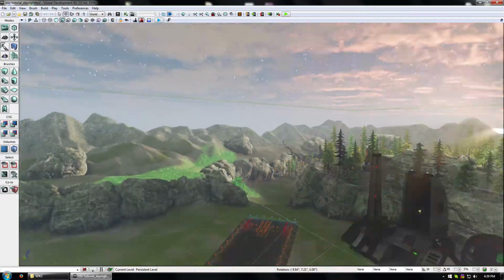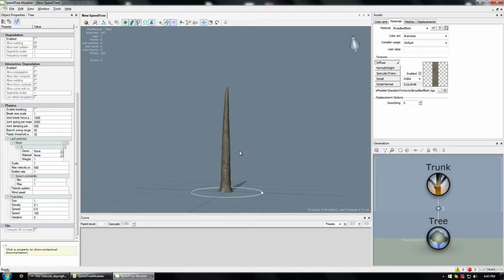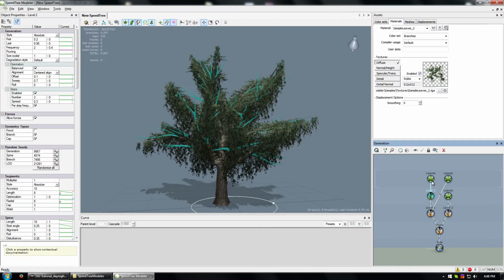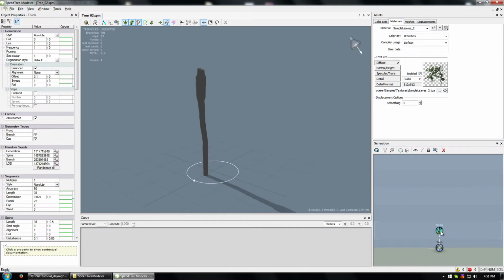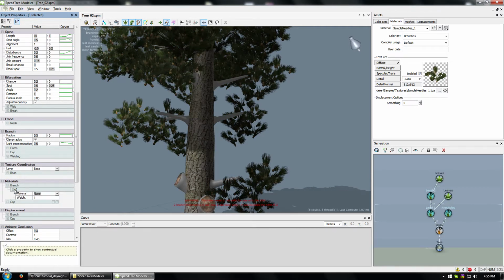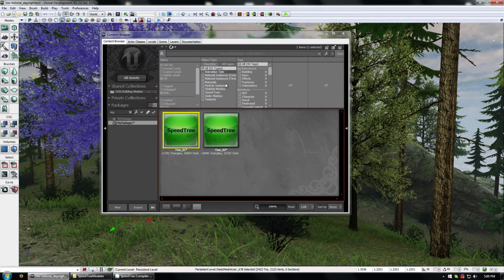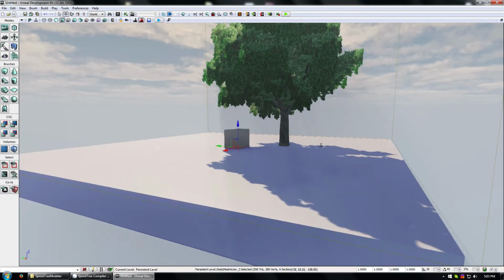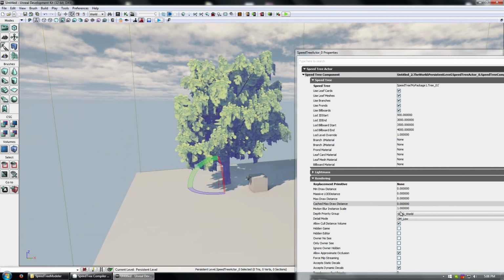Making a RenegadeX Map #61